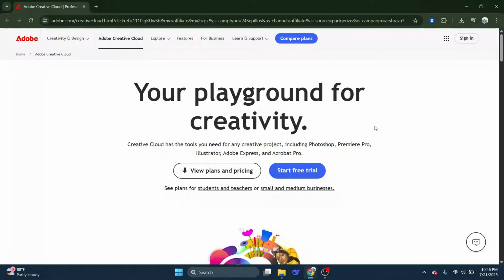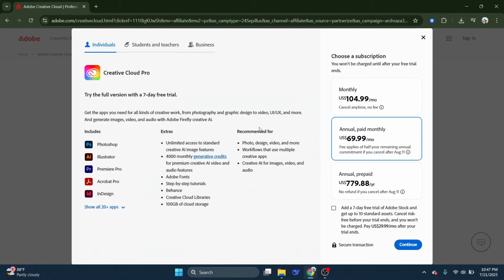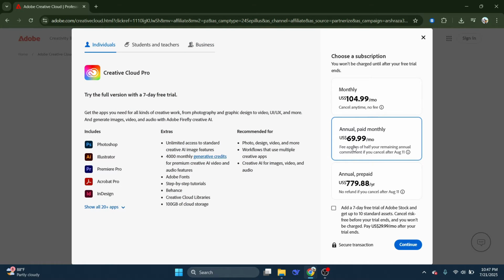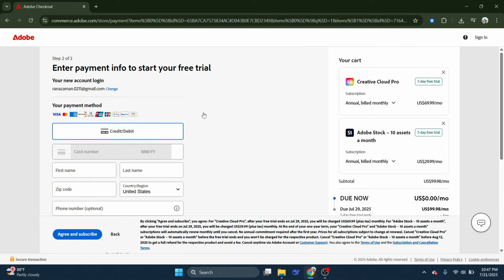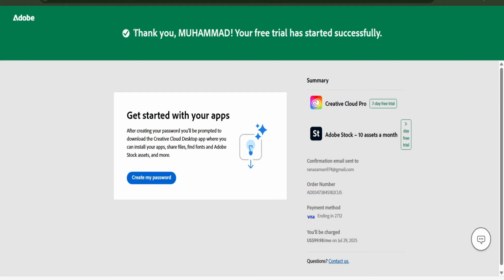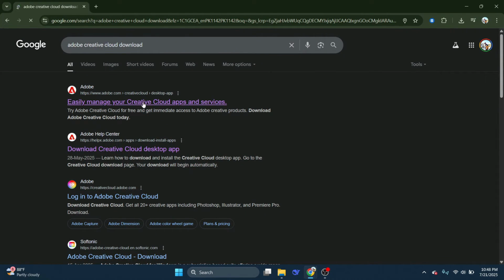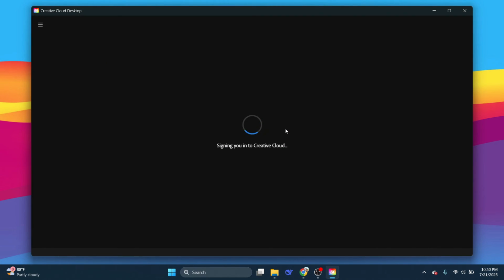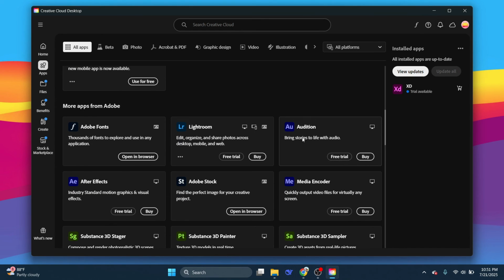How to Download Adobe Audition FREE Trial on Windows & Mac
Want to try Adobe Audition without paying upfront? In this video, I’ll show you how to download Adobe Audition using FREE trial on both Windows and Mac.

Learn how to access the official free trial version, step-by-step installation guide, and tips to get started with this powerful audio editing software.

🔹 Windows & Mac compatible
🔹 Official Adobe website walkthrough
🔹 Avoid scams & unsafe downloads